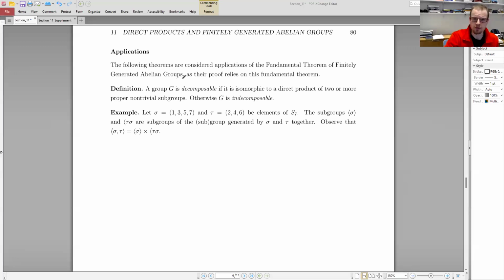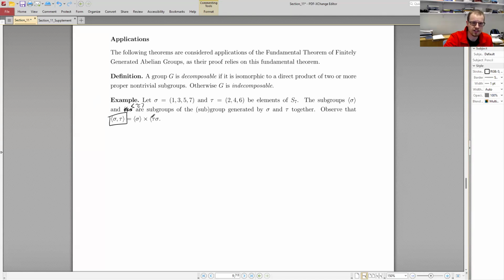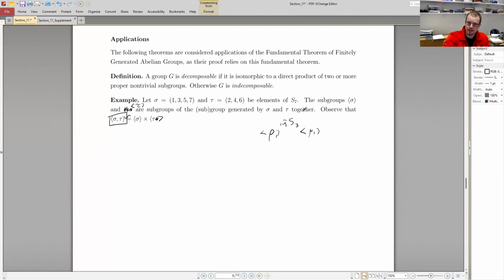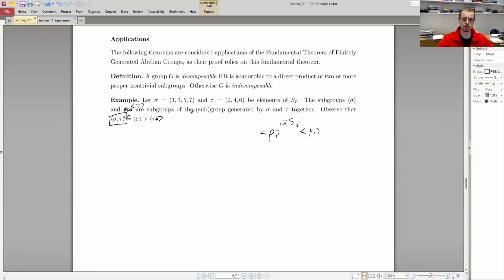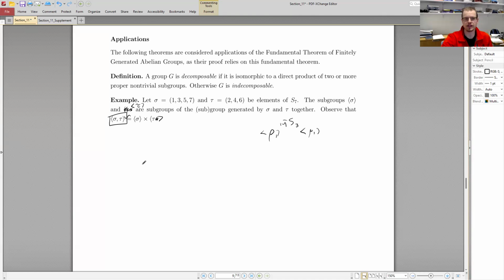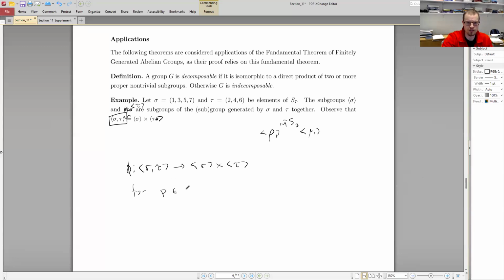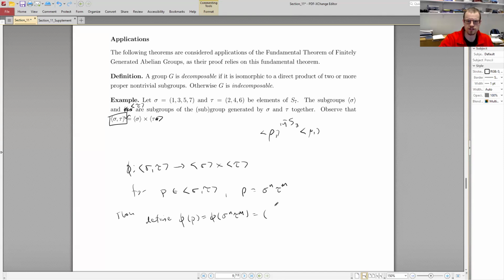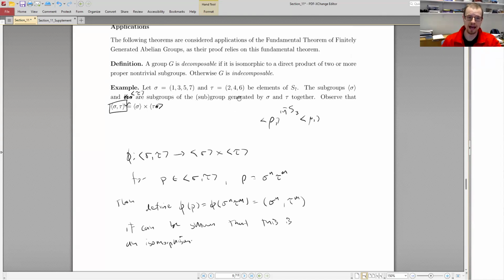Abstract Algebra: Direct Products and Abelian Groups - Decomposable Groups